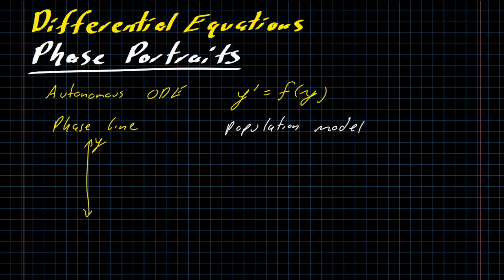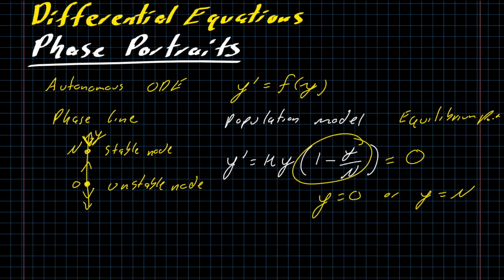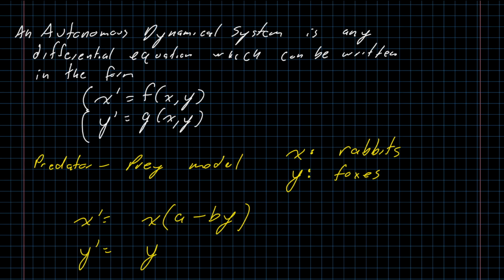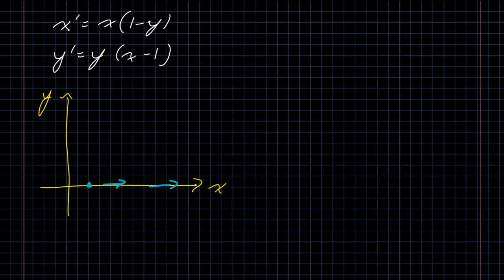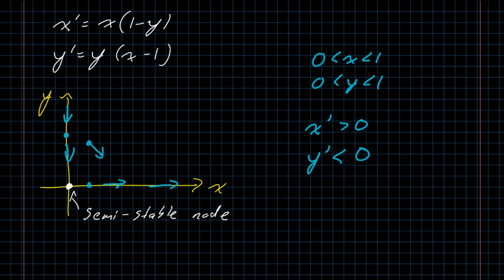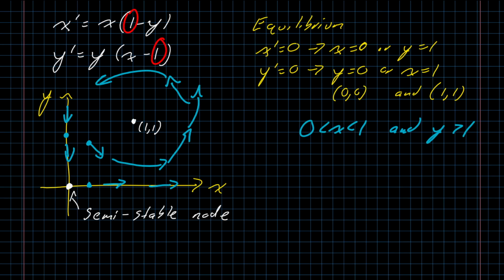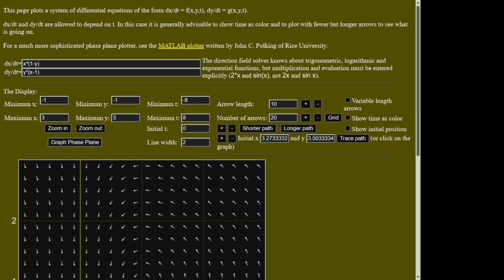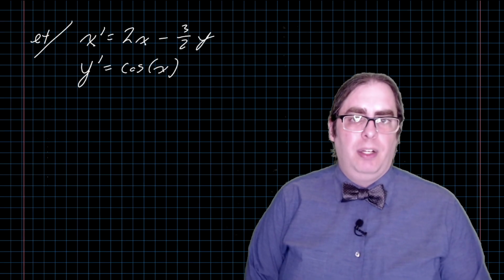Phase Portraits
Learning objectives:
 * Identify an autonomous system of differential equations
 * Use computer numerical software to graph the phase portrait of an autonomous system
 * Interpret solution curves in a phase portrait

This video uses the Phase Plane Plotter web applet available